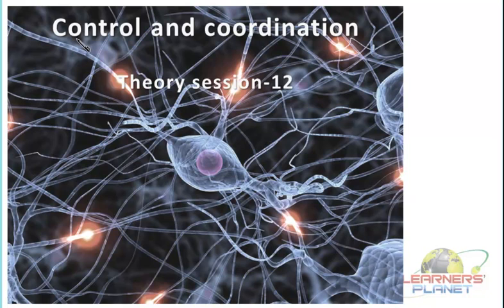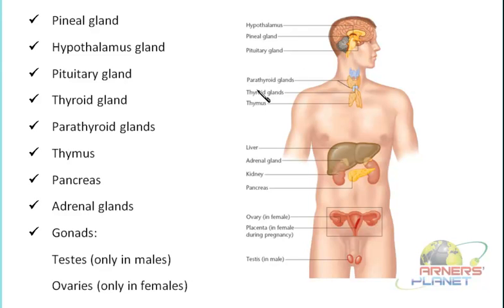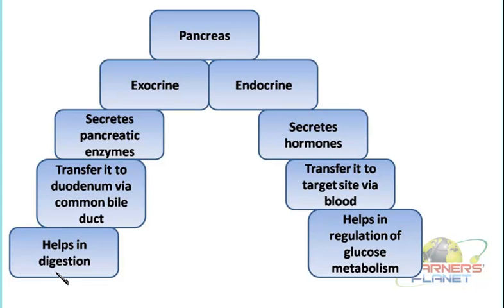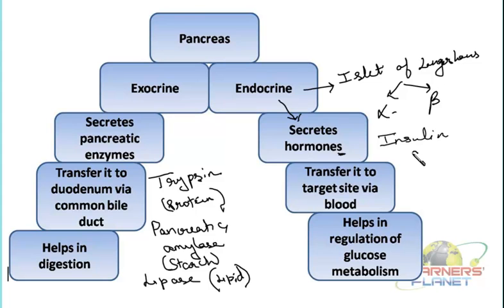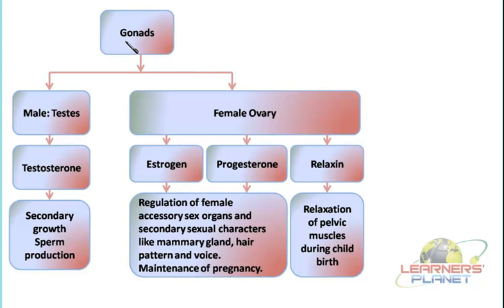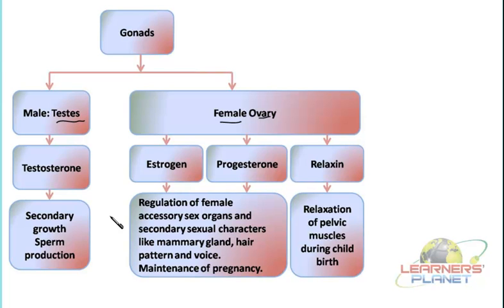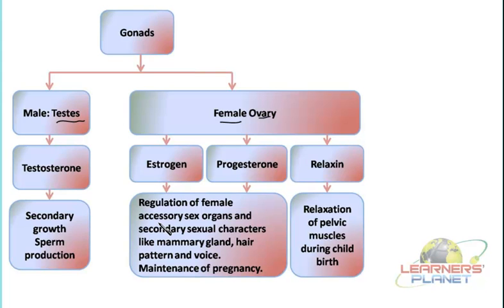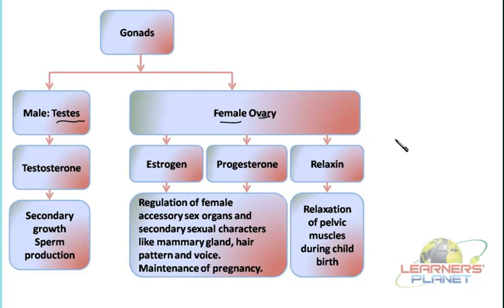Biology CBSE class 10 Control and Coordination video lesson 12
In this session, we will discuss about various endocrine glands and their secretions like Pancreas and Gonads.